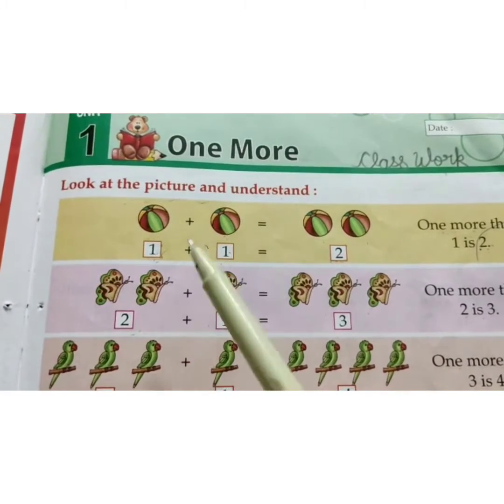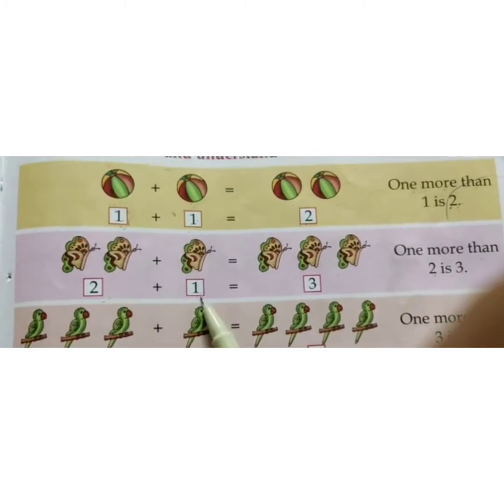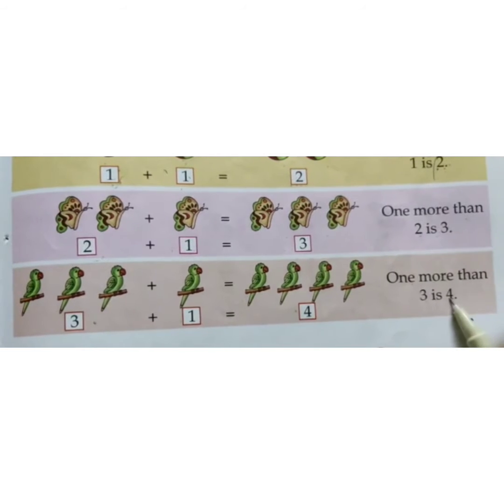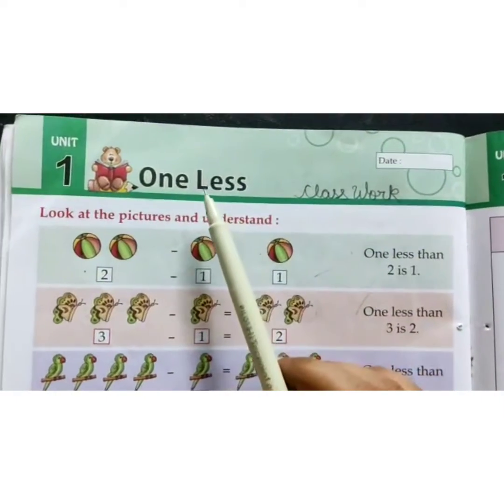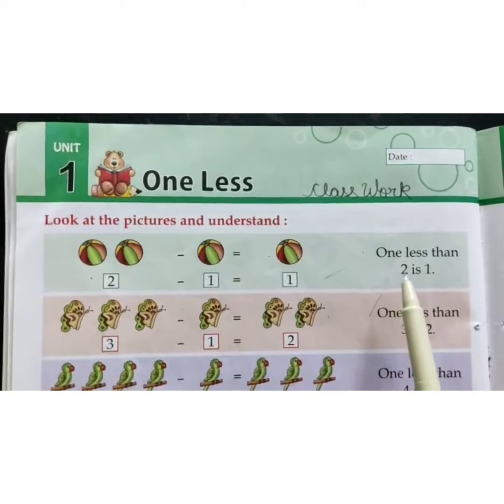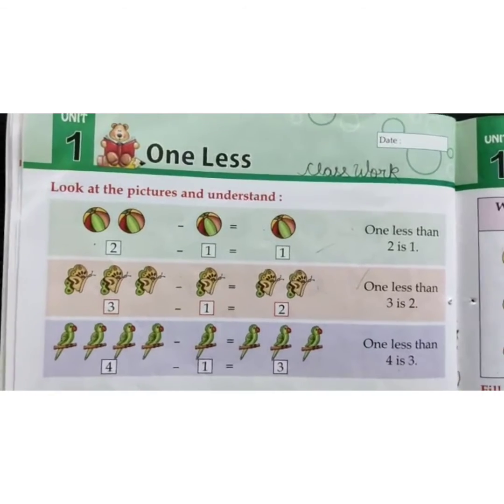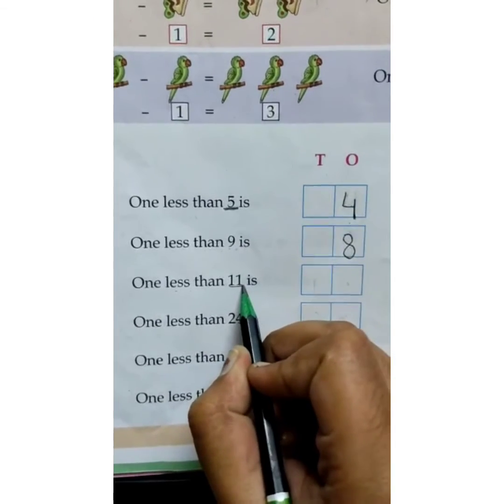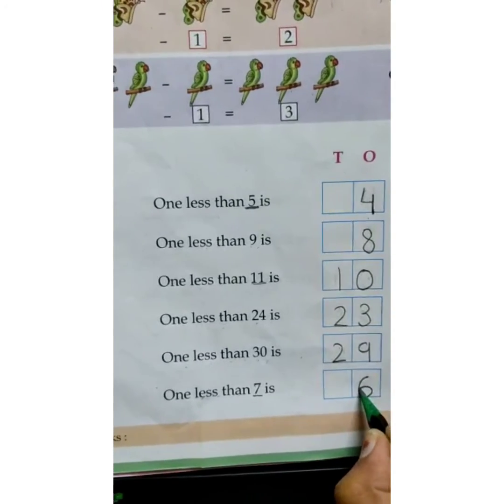Grade1/ Subject-Maths/ Topic-One More and One Less/Ms.Bharvi Bhutani